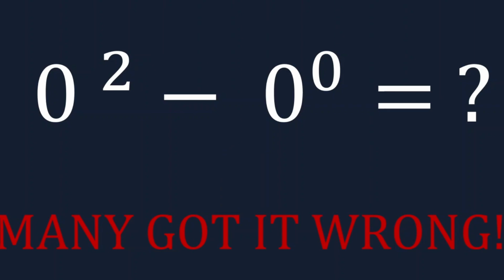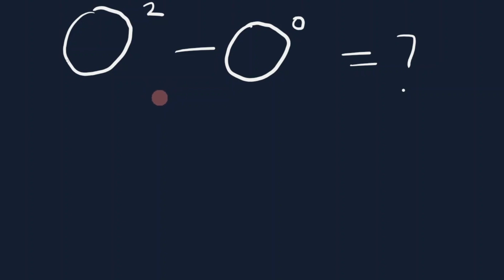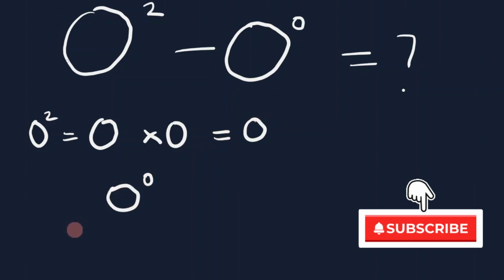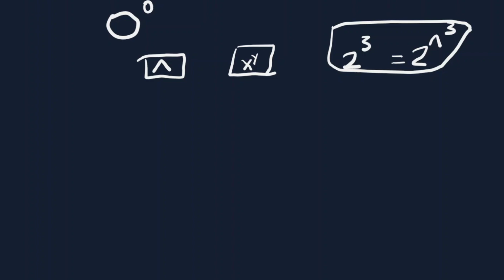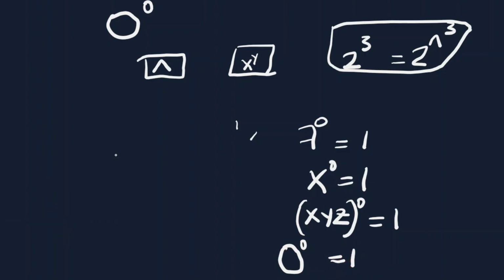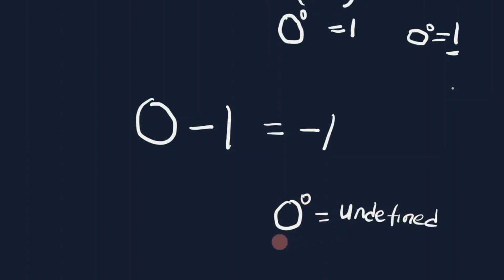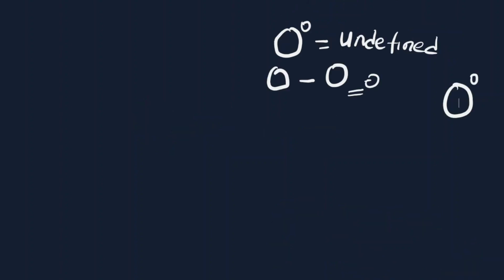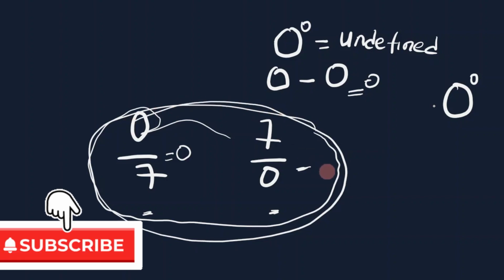0² − 0⁰ = ? Most People Get This Math Question WRONG!